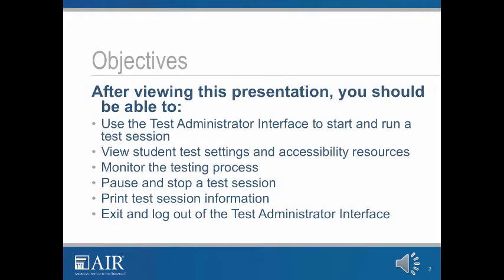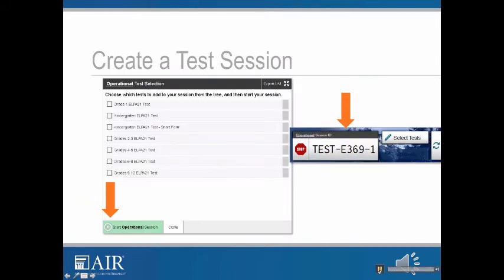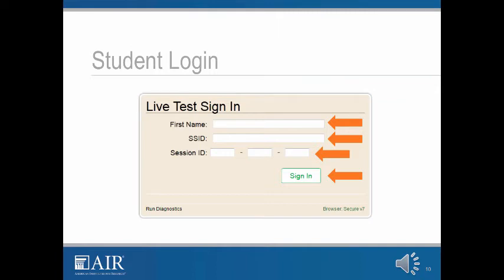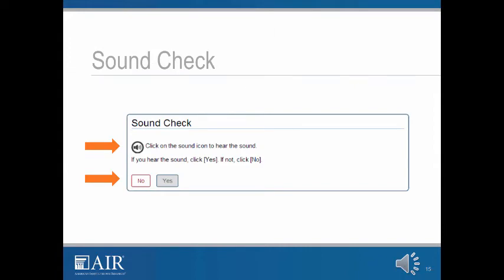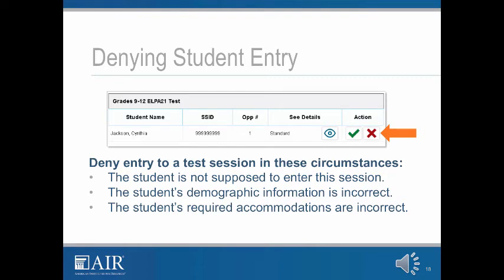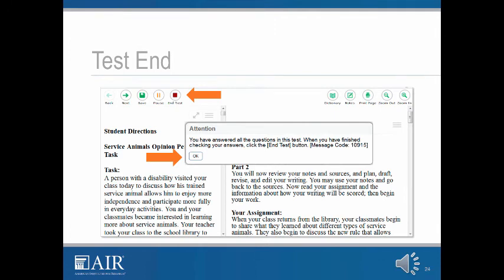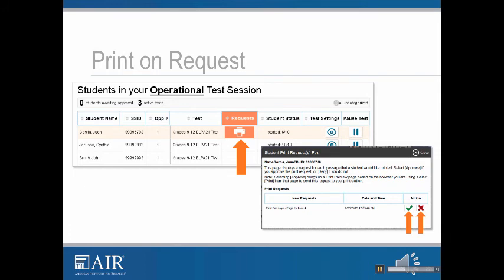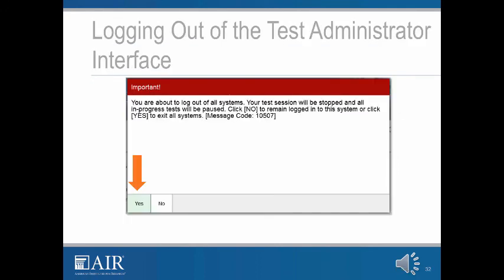ELPA21 Test Delivery System Webinar